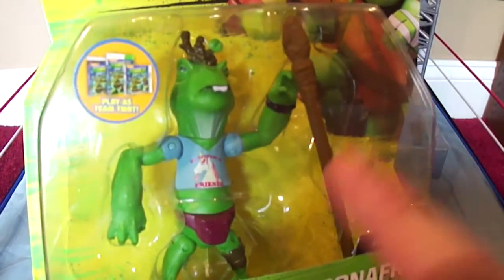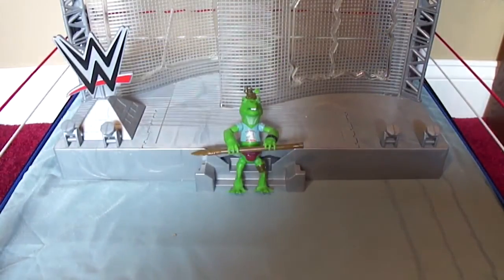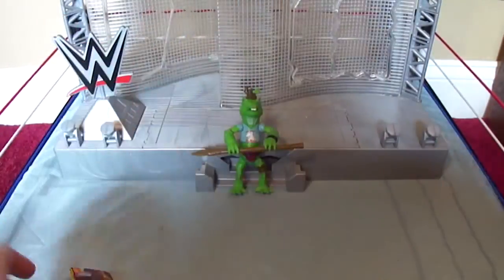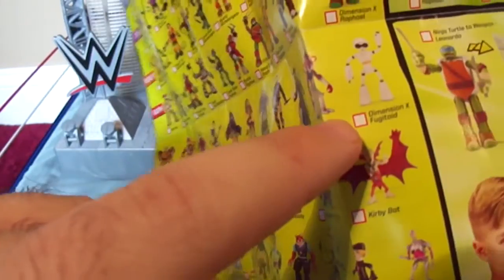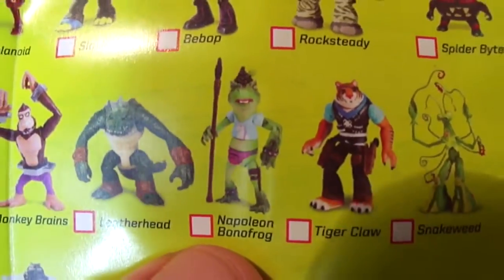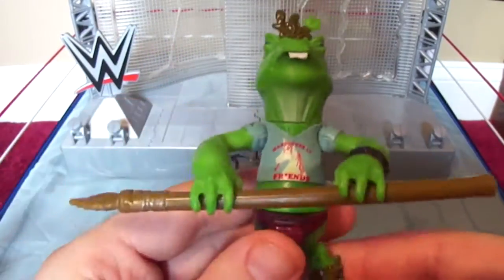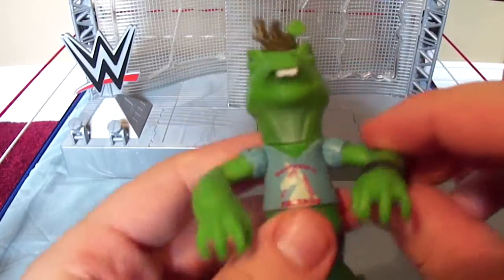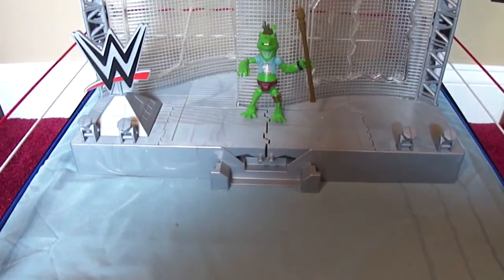TMNT Toys:Napoleon Bonafrog Basic 2012 Nickelodeon Cartoon Action Figure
This character originally appeared in the 1980's cartoon. This is how he,currently,appears in 2012 cartoon. His appearance and personality is based on Napoleon Dynamite from the movie of the same name. Coincidentally,Jon Heder,the actor who played him does the voice of Bonafrog.Gah!